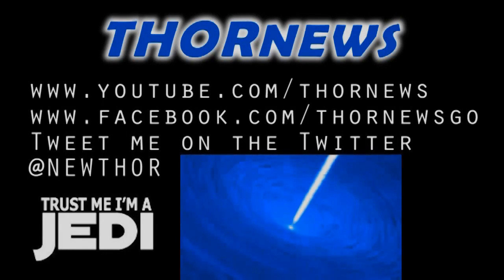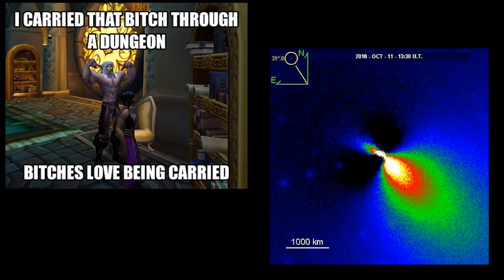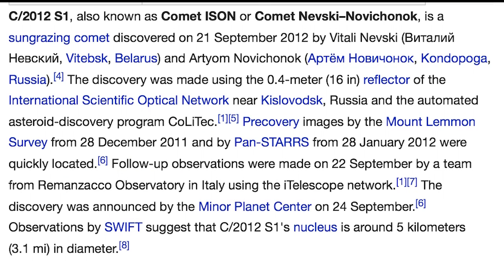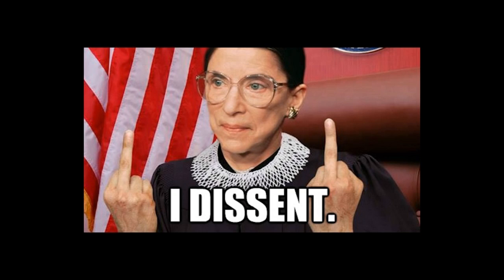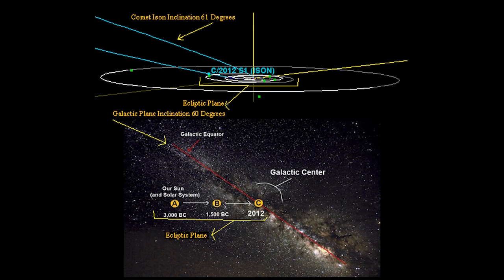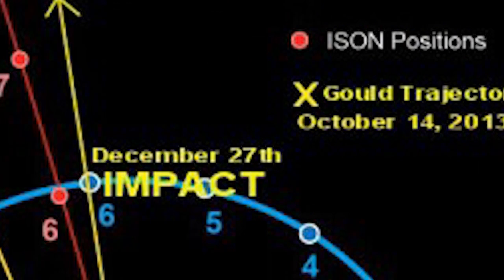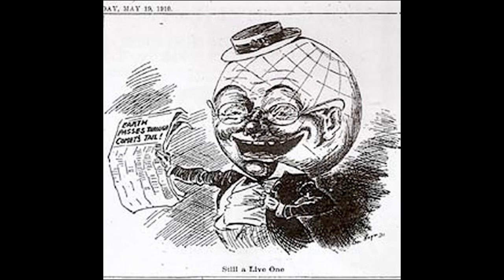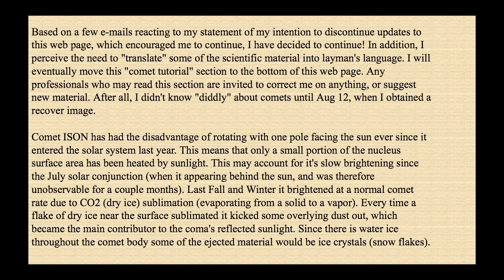Update! Comet ISON - All the Facts*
PLEASE do not watch this video unless you are an intelligent human being with a sense of humor. Thank you.

I'm back. With 10 Comet ISON Facts*. Enjoy!

Super special thanks to Bruce Gary, Tony Scarmato,  Prof. J. Yang-Li (PI),   A. Brosio, & Zolt Levay (PI) for your excellent photos and work.

Also thank you to NASA. I miss you. The Hubble and the ESA.

Want to talk about it?

meet me on the facebook

This is part 39 of the Comet c/2012 s1 ISON series - All the Facts, Baby!